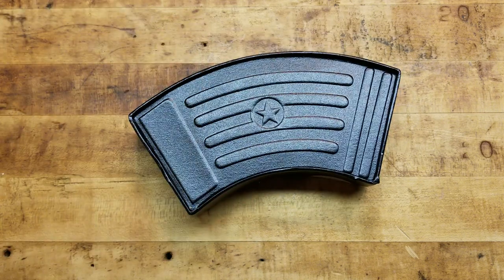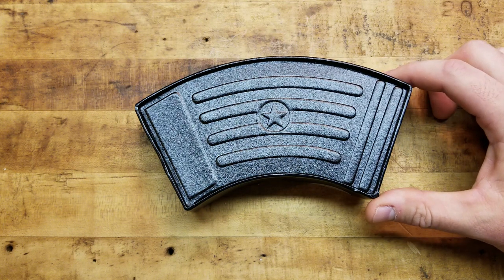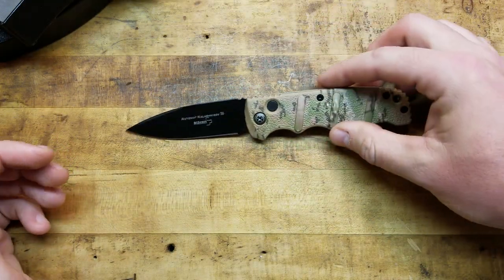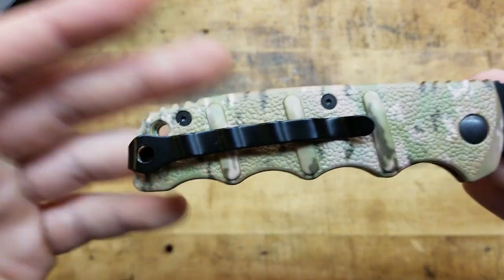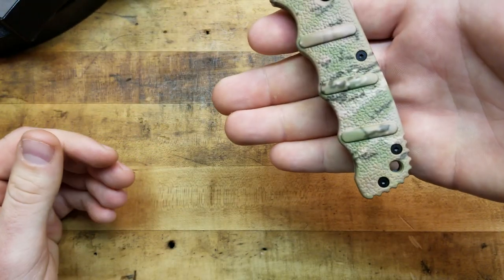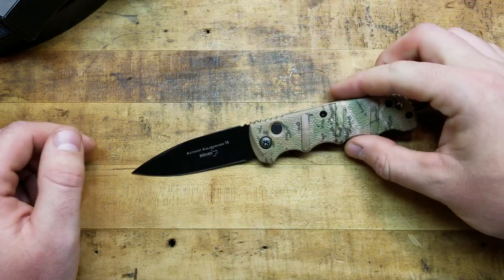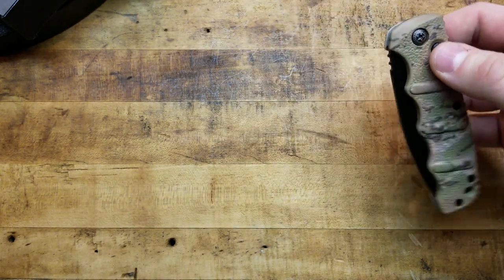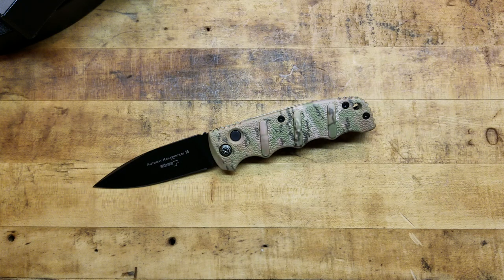BOKER KALASHNIKOV 74